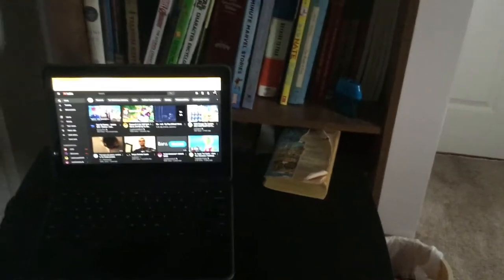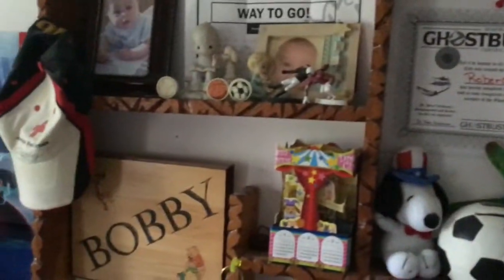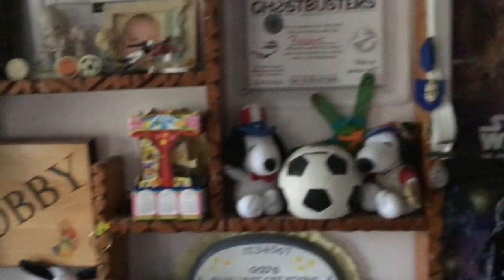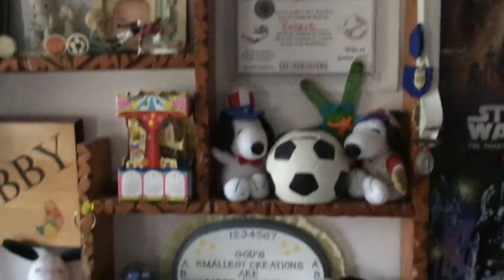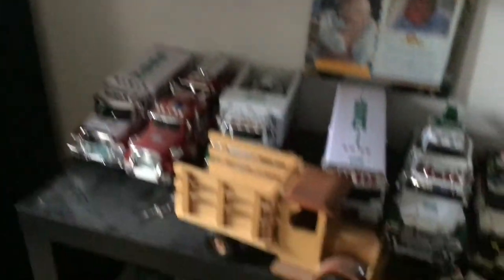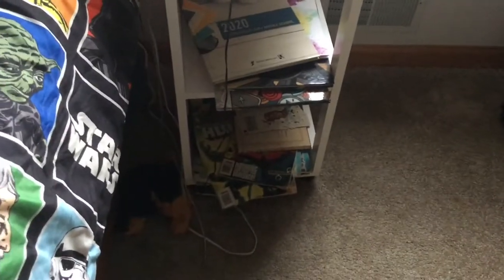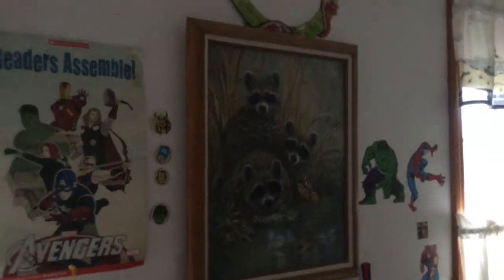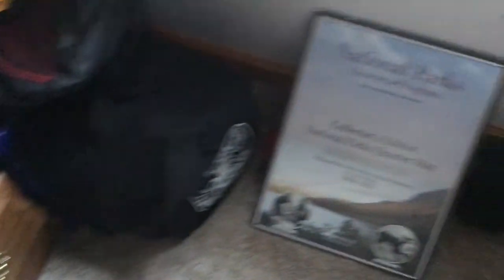Room Tour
Tour of my room where I film my videos.